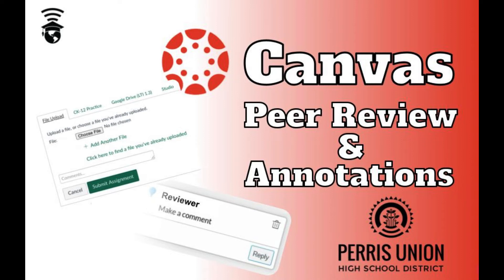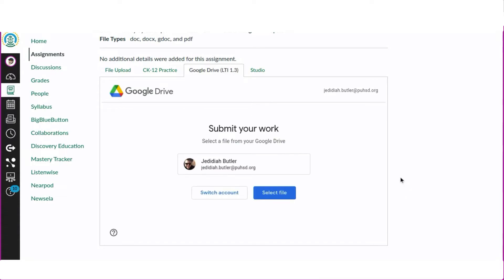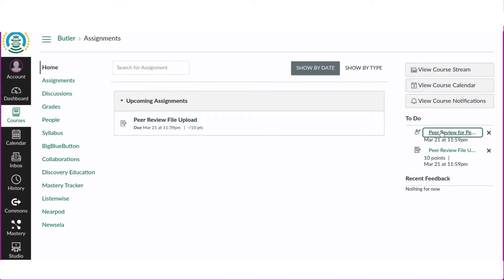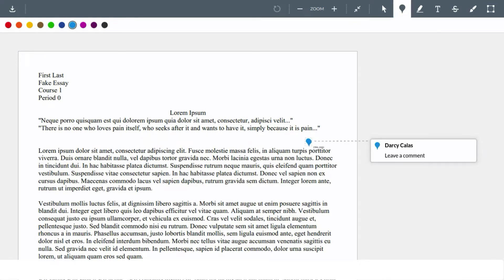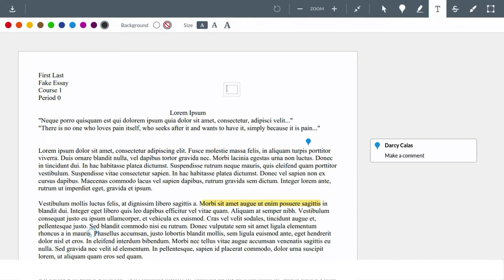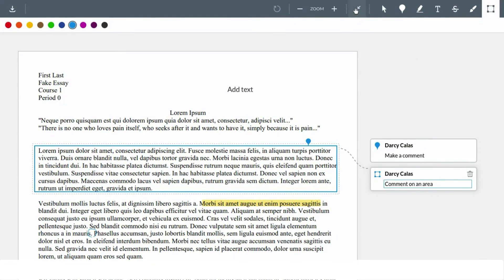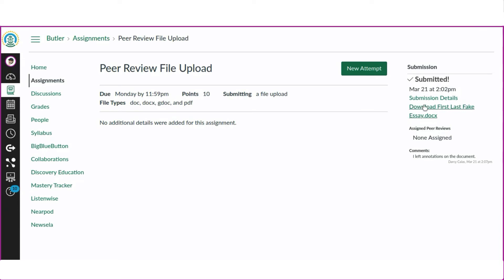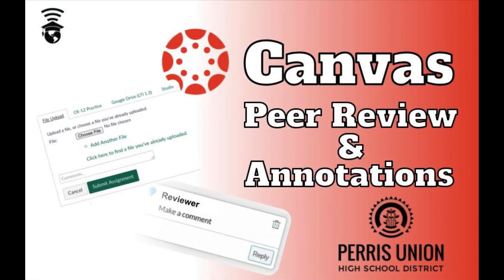Canvas Peer Review With Annotations (File Upload)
This is a video showing the student process for Canvas Peer Review with document annotations.